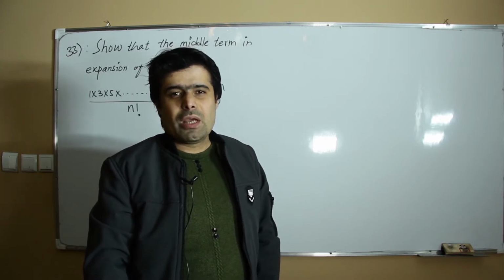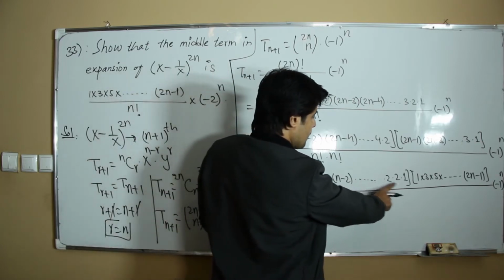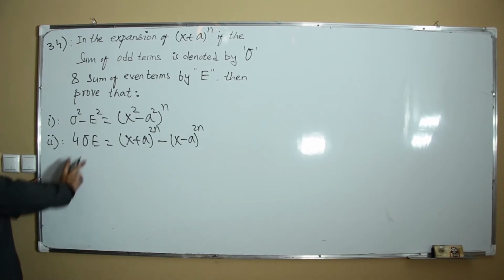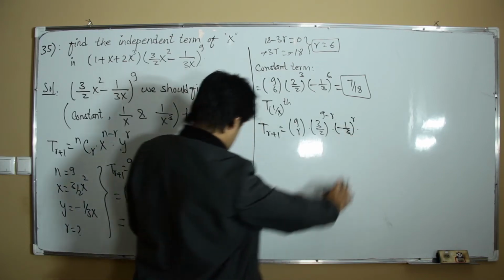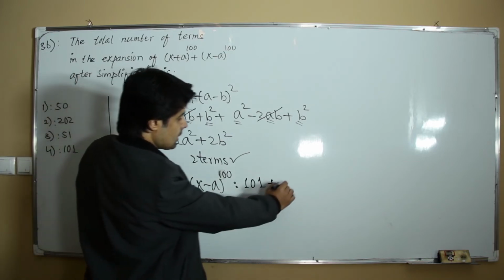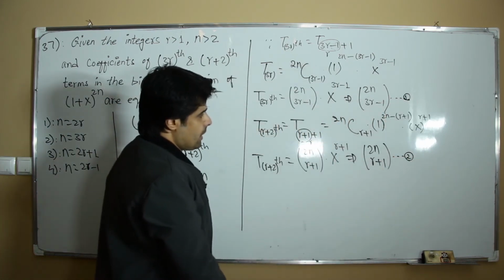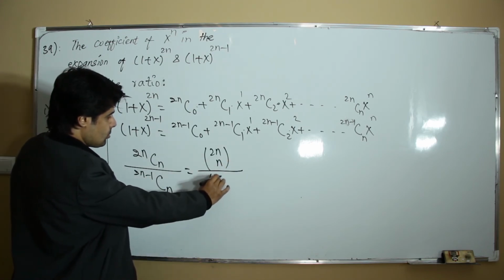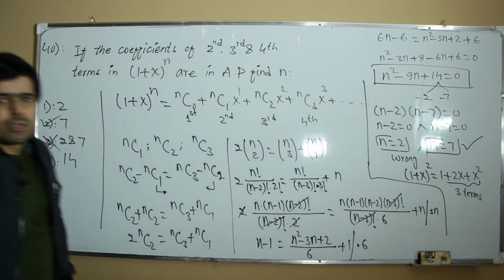Binomial Expansions Class 11 Math Lec 6 | English